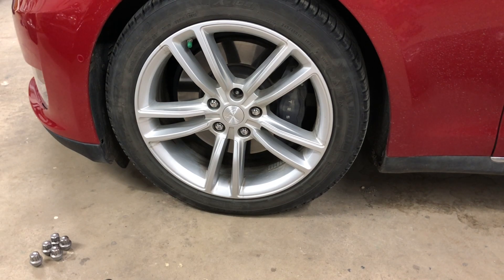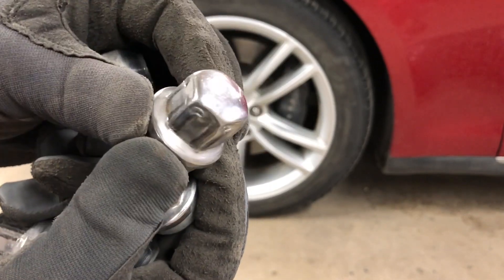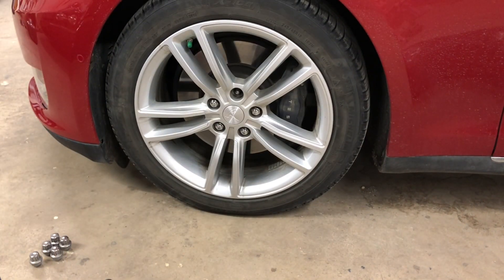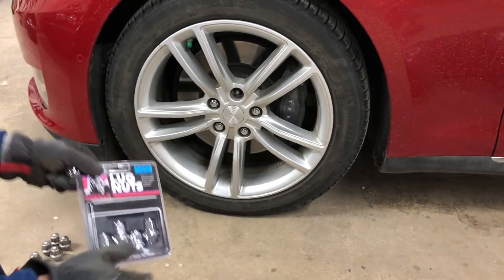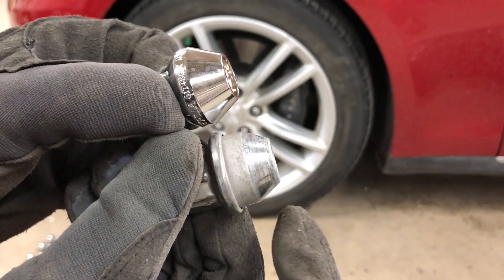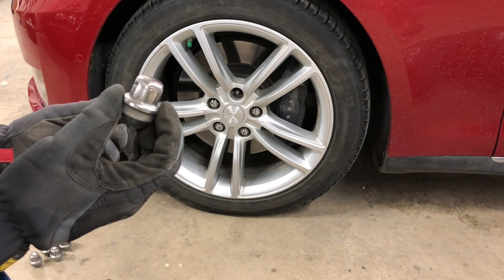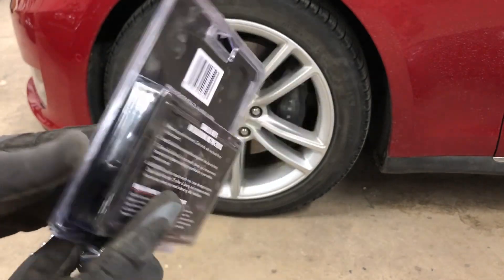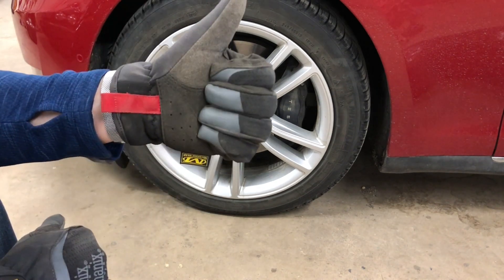Twisted/Distorted Factory Tesla Lug Nuts!? FIXED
The lug nuts shown in this video - they are also available in black chrome for a cooler look,

So the lug nuts on my 2015 Tesla Model S have been a little distorted for a while and I decided it was finally time to do something about it.

What happens with these older stainless steel Tesla lug nuts is they get distorted and deformed when impact power/air tools are used to remove or install the lug nuts. The stainless that Tesla uses is a softer material than regular steel lug nuts.

The lug nuts that I bought to replace the factory soft Tesla nuts are in the links above. They are from Gorilla Automotive, part number 61147CX for chrome, and 61147BCX for black chrome.